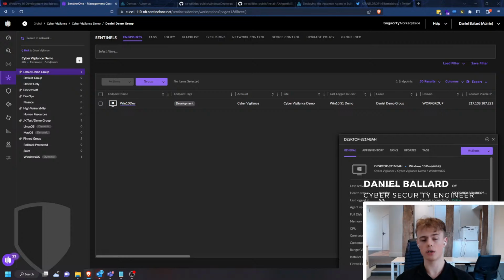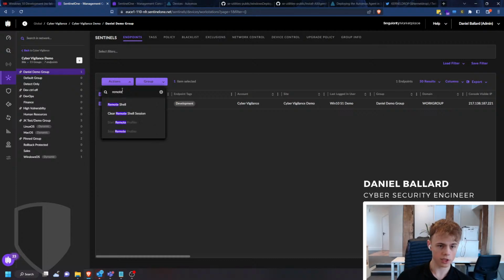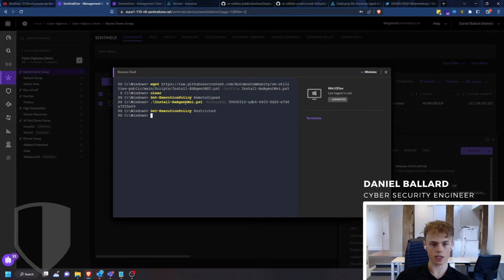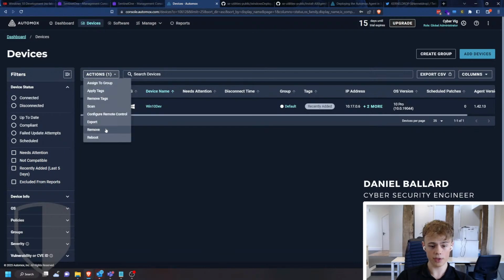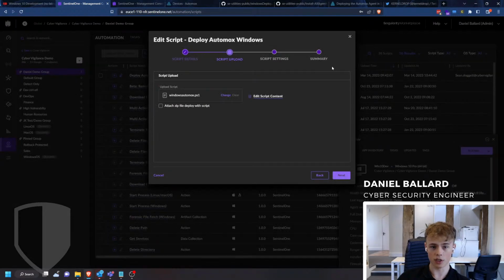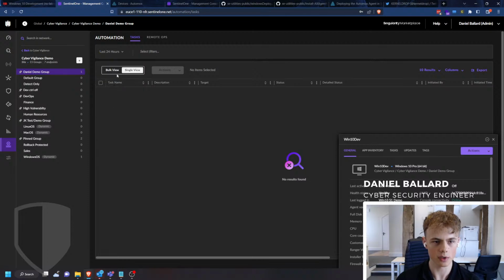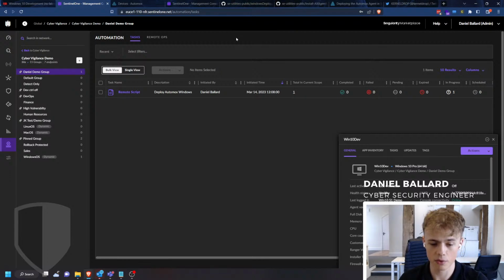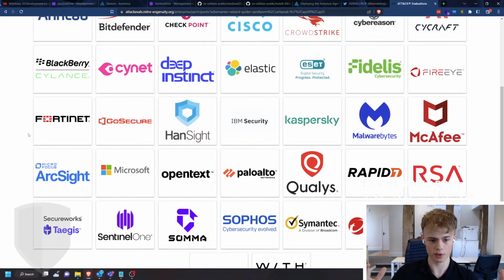Techie Tuesdays | Deploy Automox with SentinelOne TUTORIAL | with Dan Ballard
Choose the correct script for deployment:

Edit the access key in the deployment script
Upload script(s) to S1 Console
Bulk deploy to all devices running the same OS
Choose devices to run deployment policy across
See the results of the policy execution